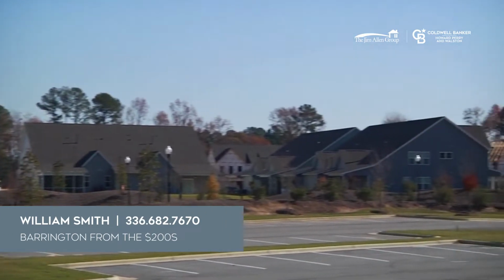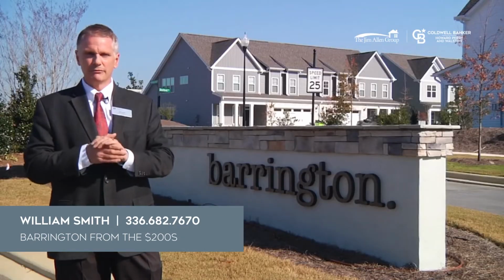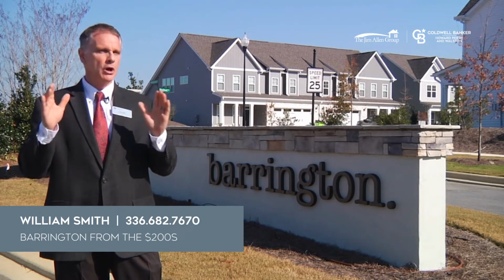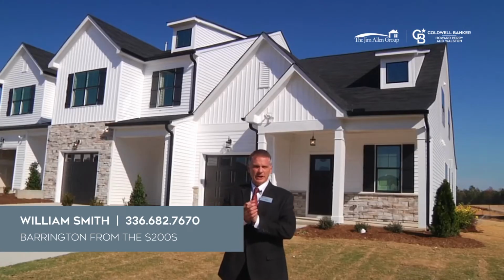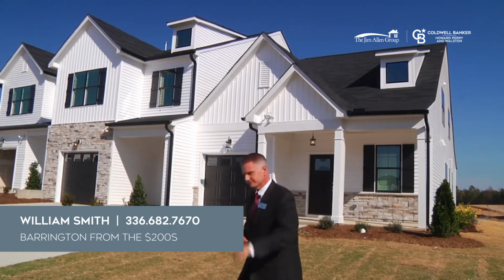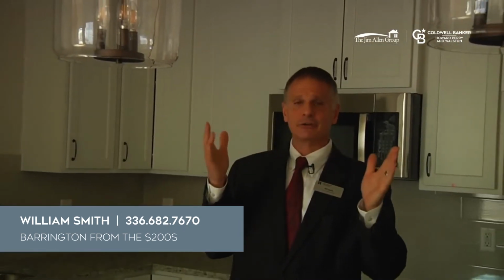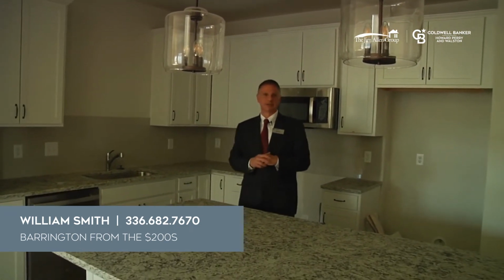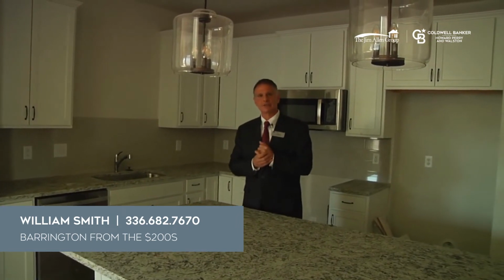Barrington I Zebulon, North Carolina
This is Barrington, a new community in Zebulon featuring both single-family homes, townhome homes, and carriage homes. These homes were built by three of the best home builders in the Triangle, Herring Homes, Capitol City Homes, and H&H Homes. This community combines modern homes, with amazing amenities in a convenient location.For additional community information, please